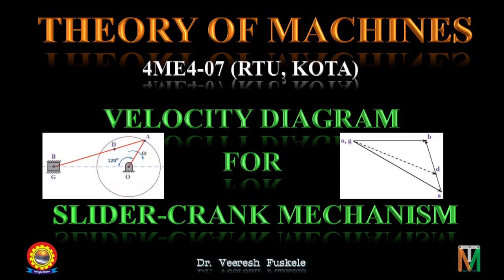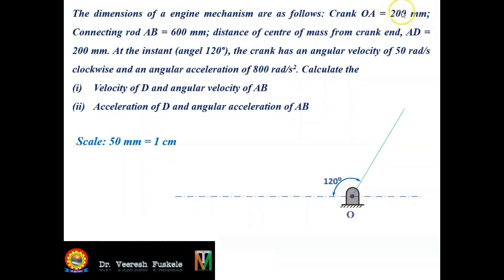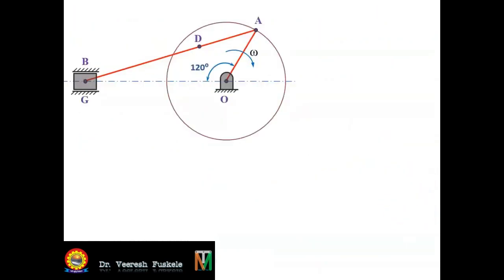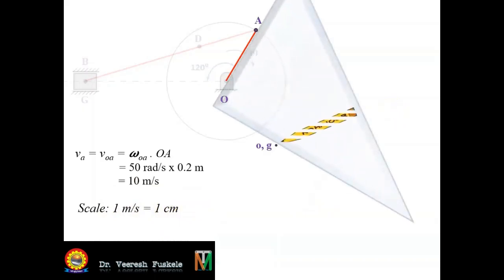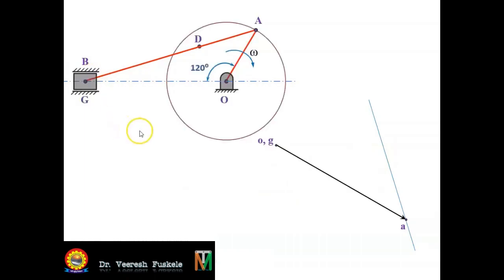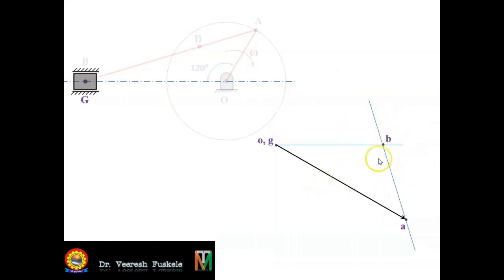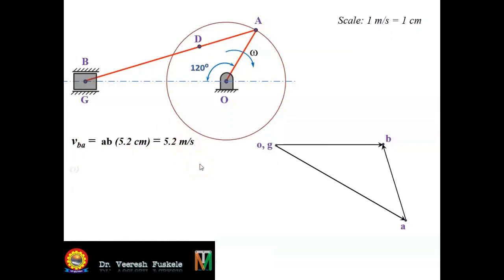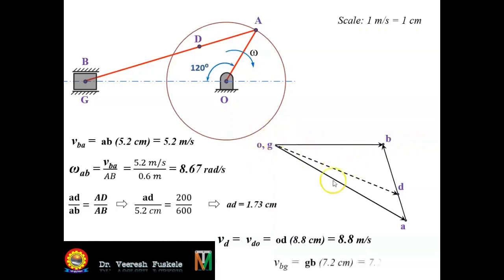ME IV SEM. - TOM - VELOCITY DIAGRAM FOR SLIDER CRANK MECHANISM - Dr. Veeresh Fuskele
Stay Updated! 🔔

Stay Updated! 🔔